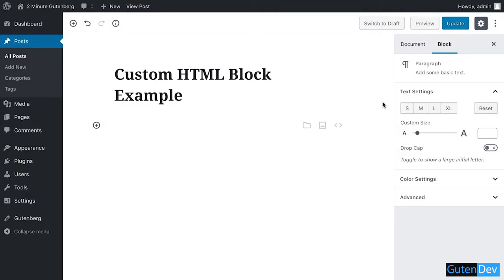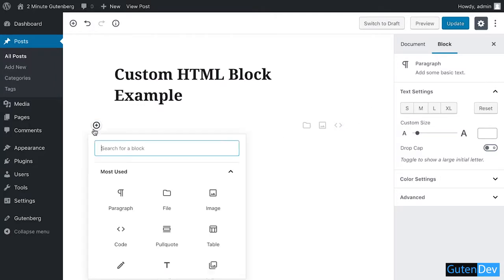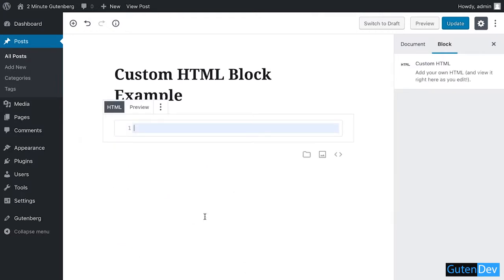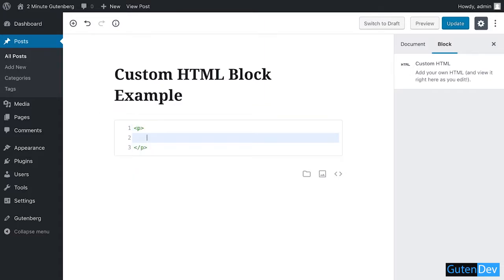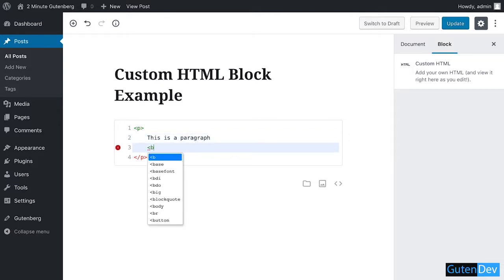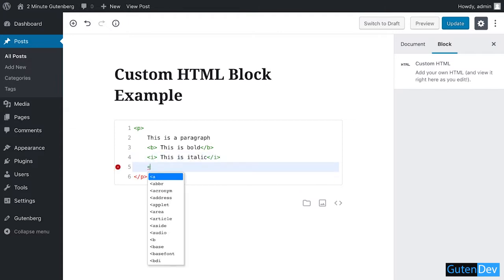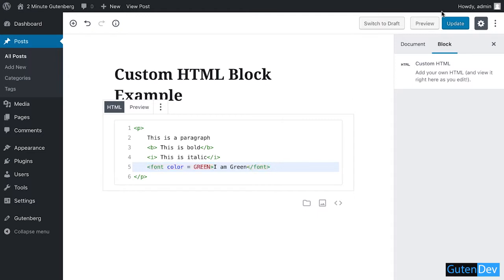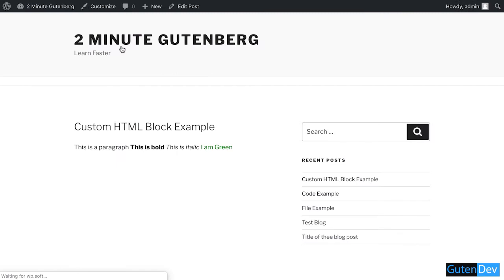2 Minute Gutenberg - Formatting Blocks - Custom HTML - WordPress 5.0